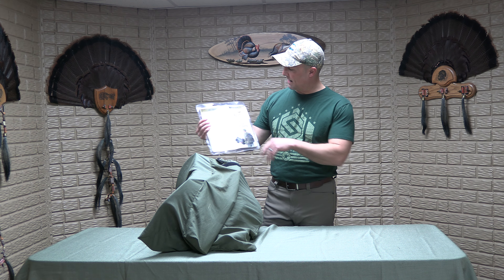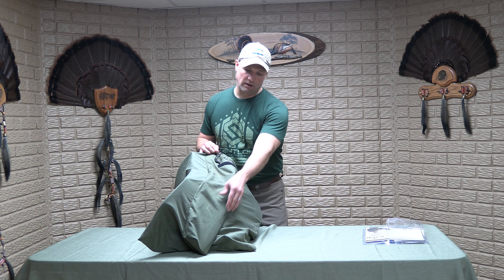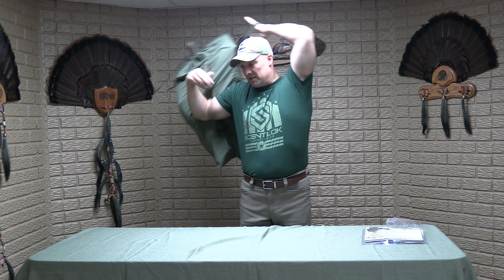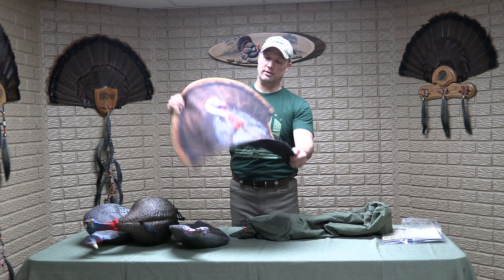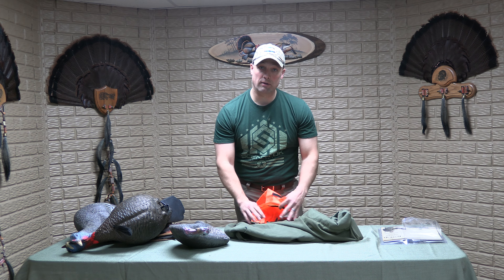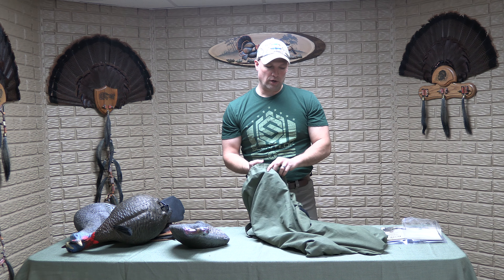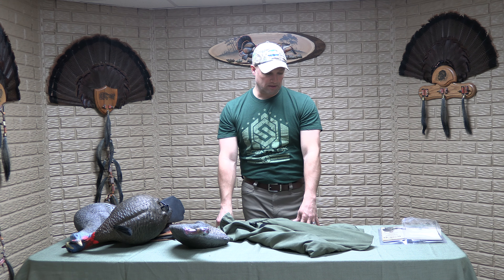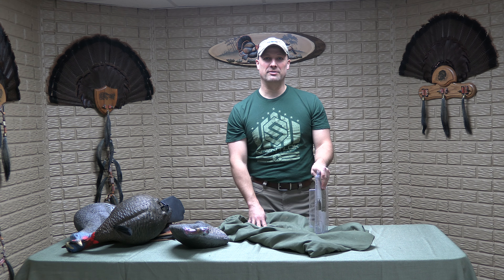Get the RedHead Turkey Decoy Bag for this Upcoming Turkey Season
In this video I review the RedHead Turkey Decoy Bag.  This bag has lots of room to carry multiple decoys, is made from a quiet but strong fabric, has been in storage for decoy stakes, built in orange flag and dual backpack straps for easy carry in and out of the woods.  I highly recommend you consider this decoy bag for this upcoming turkey season.

Make sure and also check out my outdoors Facebook Page (Passion for the Wild and Wonderful)